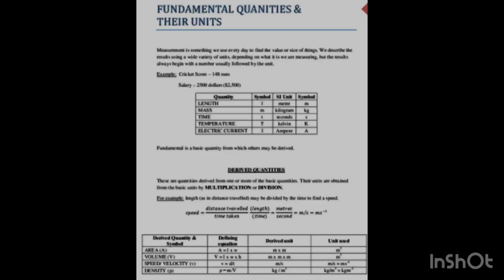Physics For The Beginner